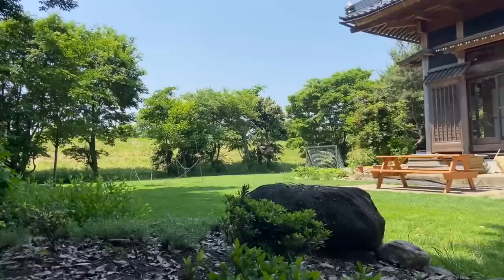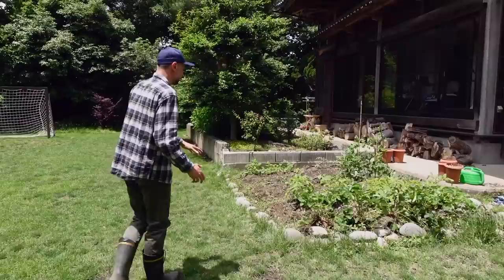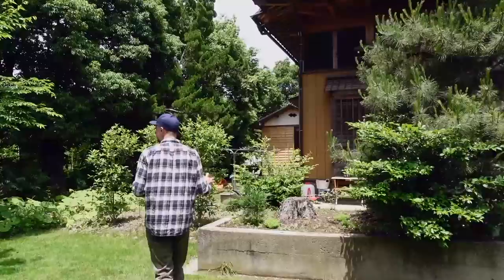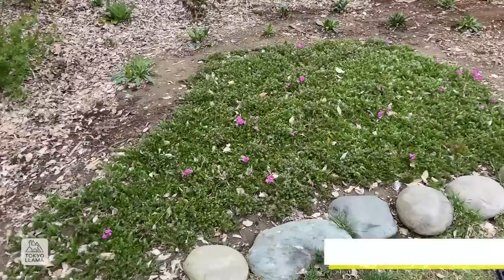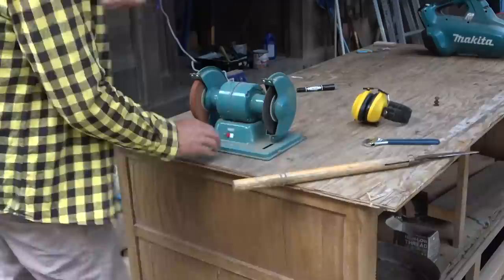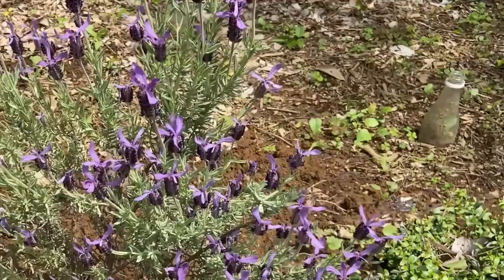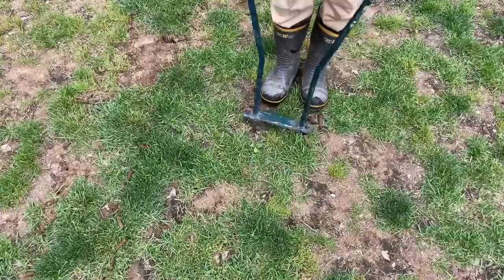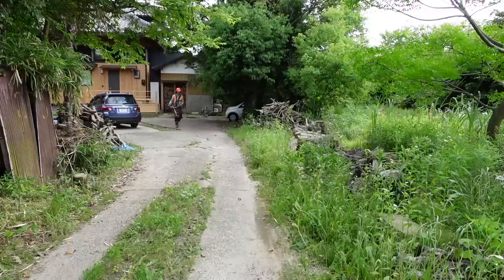Journey through Seasons: Our Japanese Garden Transformation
Update on the progress of the garden and lawn.

Black & Decker Pole Saw
Makita XBU02PT 36V (18V X2) LXT® Brushless Blower

Credit
Image by マサコ アーント on Pixabay